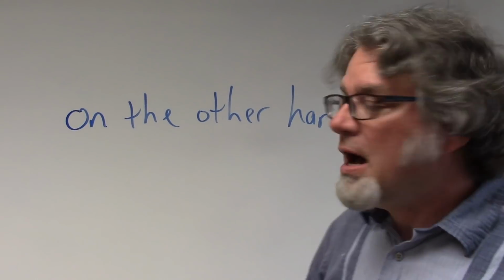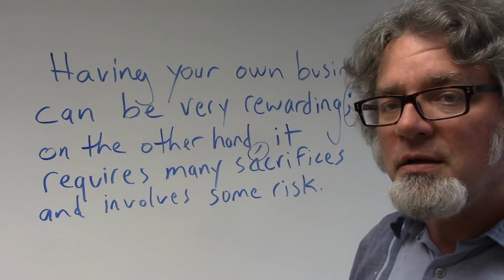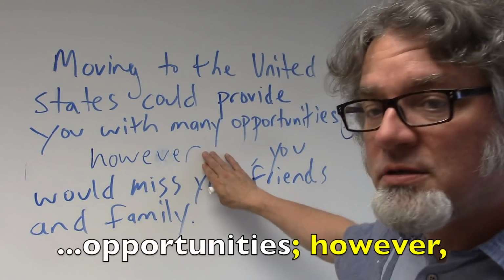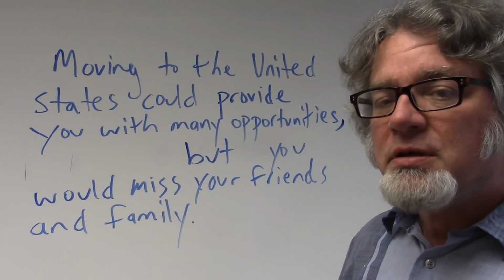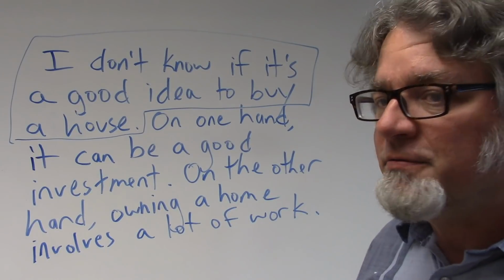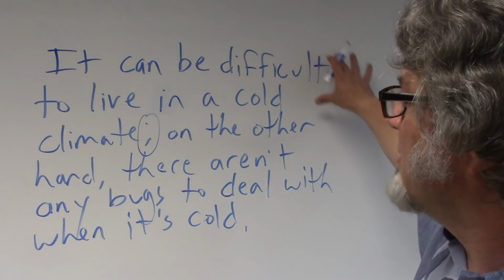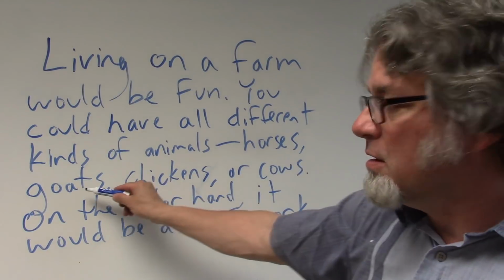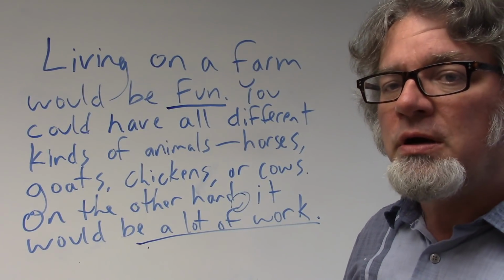on the other hand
An English teacher explains how to use the phrase "on the other hand."